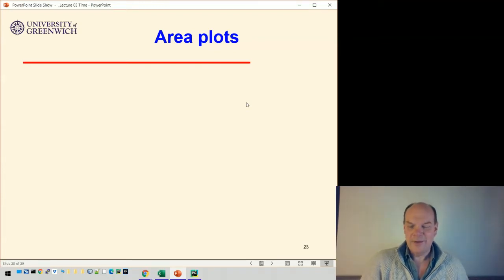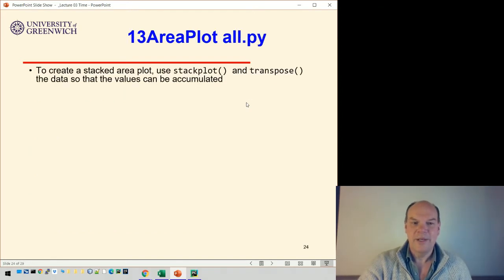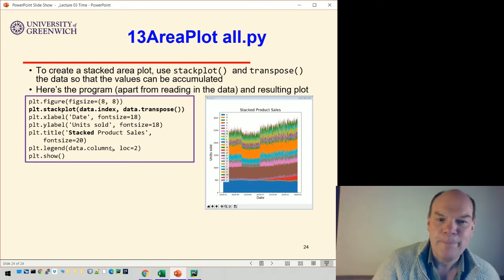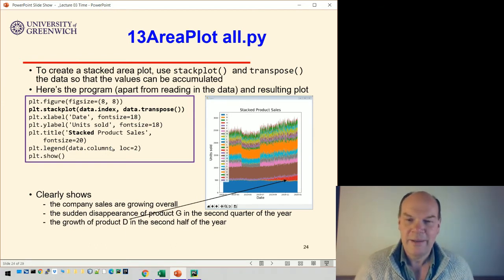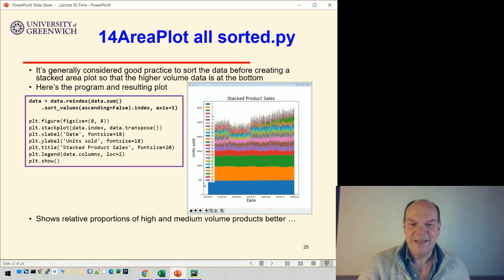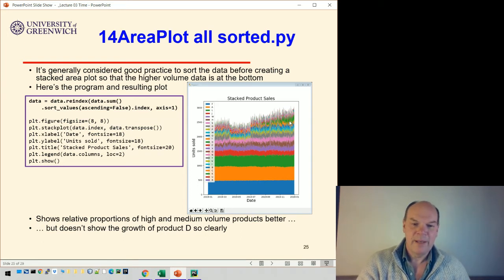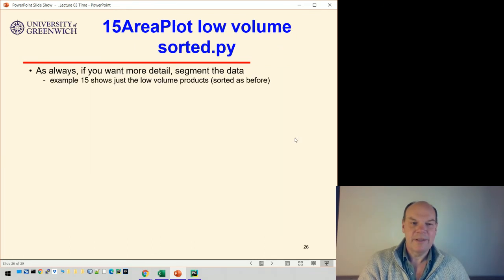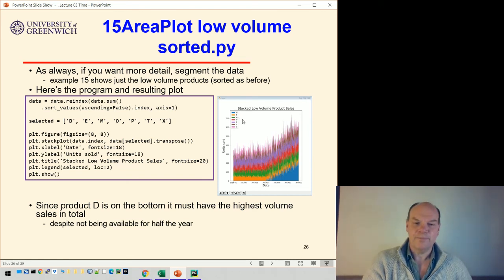Visualisation 03-6: Time - Stacked area plots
Stacked area plots. Area plot 13 (all). Area plot 14 (sorted). Area plot 15 (low volume).